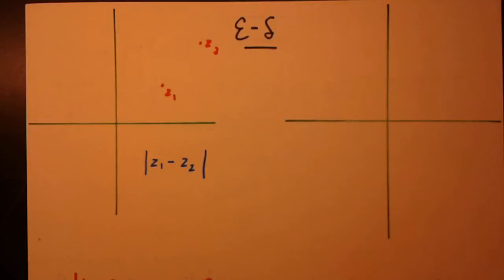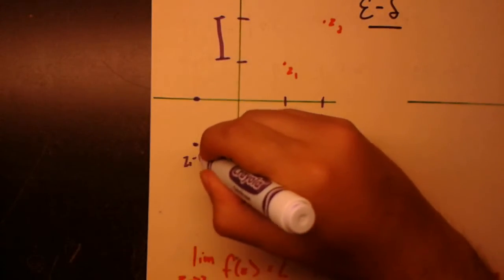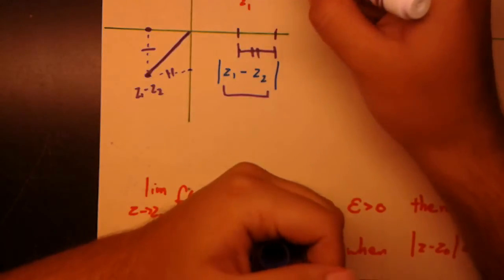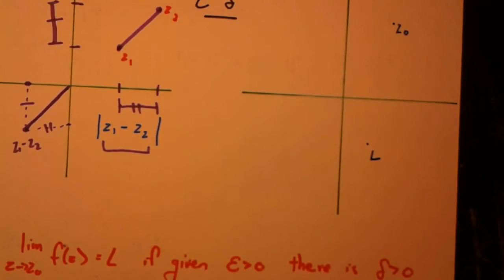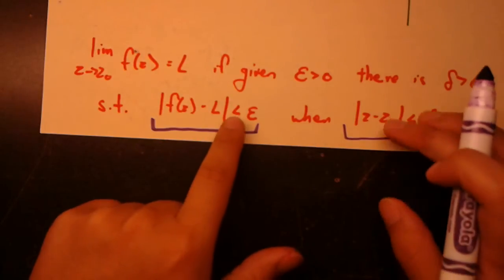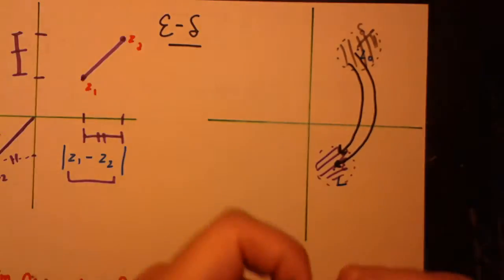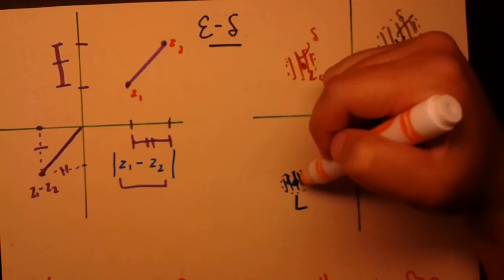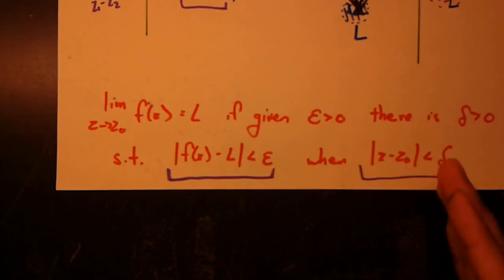Complex Analysis - Epsilon Delta Definition for Function Limits